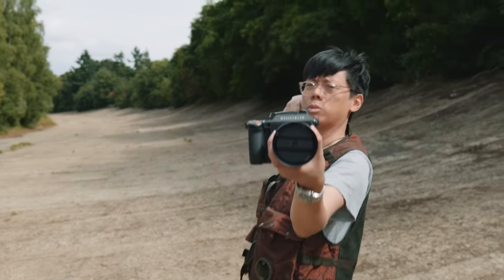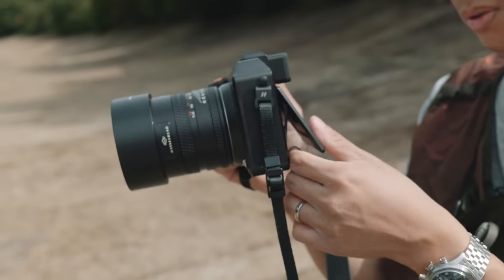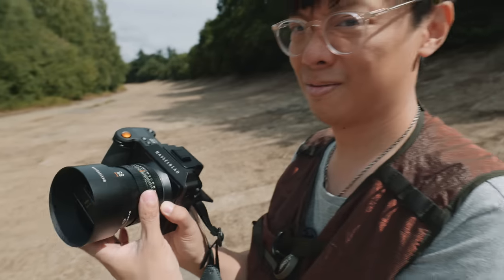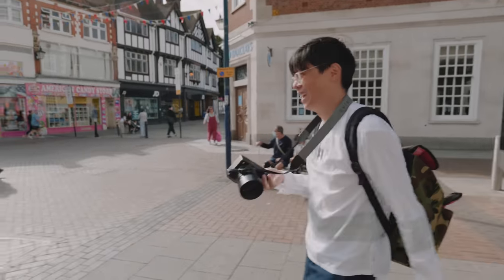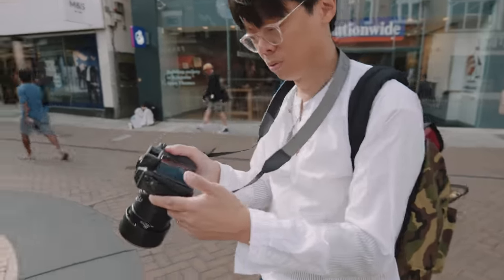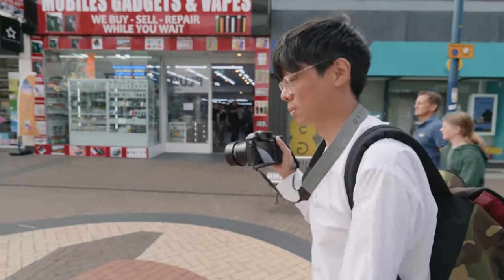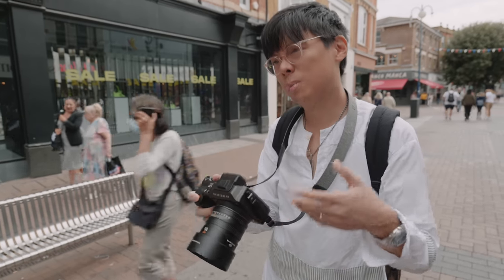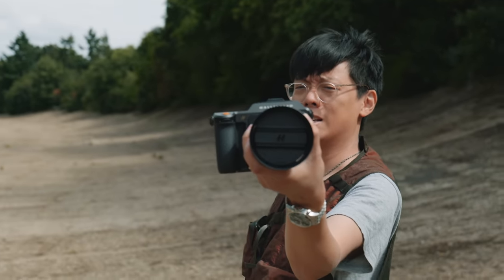Hasselblad X2D First Look - 100MP Medium Format Mirrorless With Phase Detect AF!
Pre-order the Hasselblad X2D

THIS VIDEO WAS SHOT WITH:
OTHER ACCESSORIES:
[ Camera accessories ] 📷
SLR Magic 82mm Fixed ND 1-5 Stops Filter Set
[ Audio ] 🎤
Røde RødeLink Lav
[ Voice Over ] 🎙
Shure SM58
[ Other ]
Loupedeck+ Editing Console